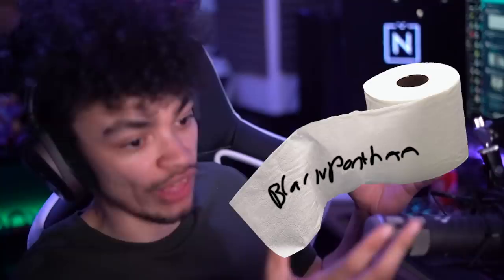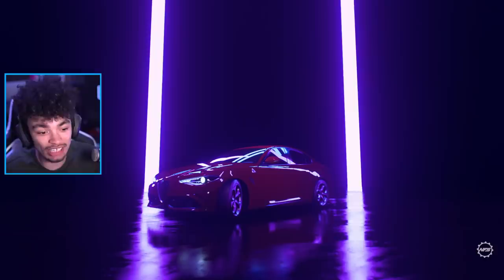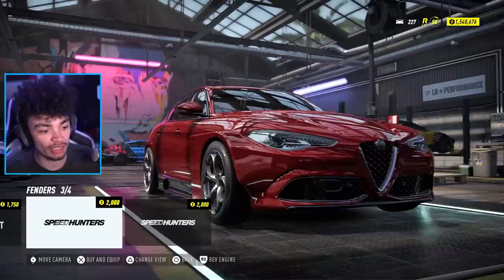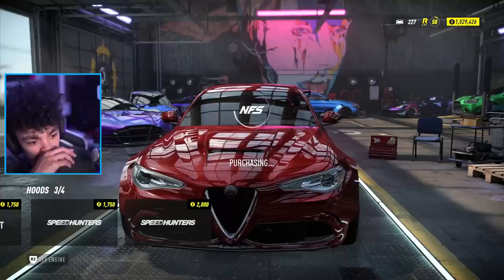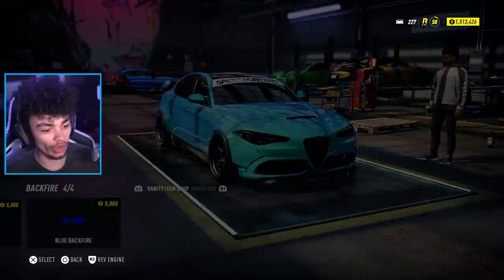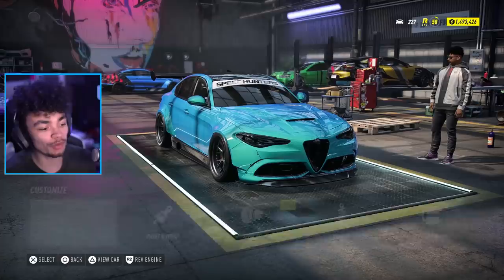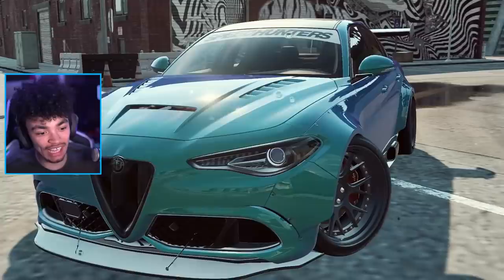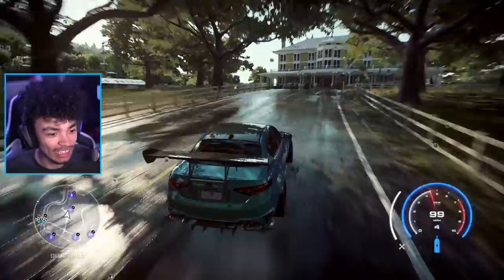Need for Speed HEAT - 1200HP V8 WIDEBODY Alfa Romeo GIULIA Customization!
Toilet paper is serious, how dare you think I am joking.

Back with a car I'm obsessed with, still looks incredible and looks even better with some NFS Heat customization flavour... also a big beefy V8.